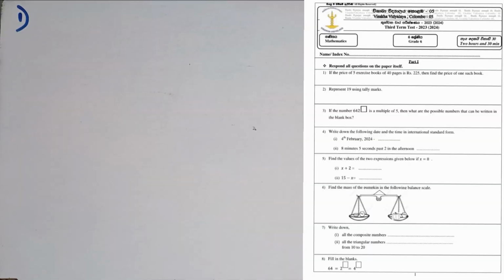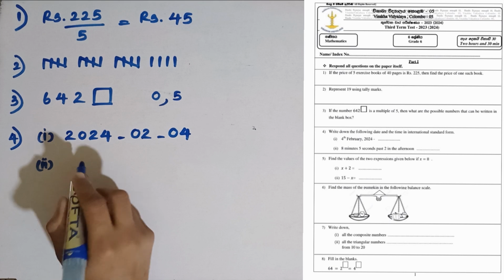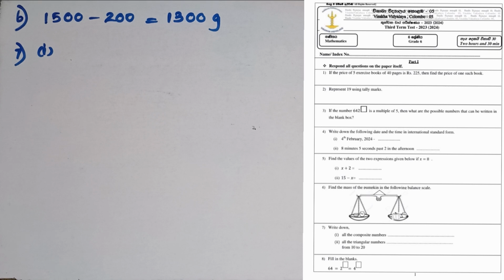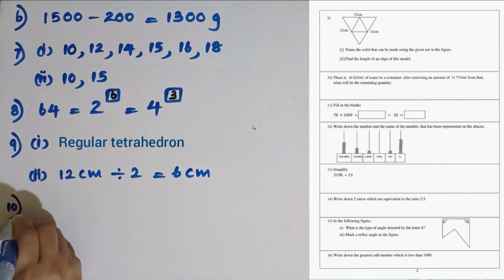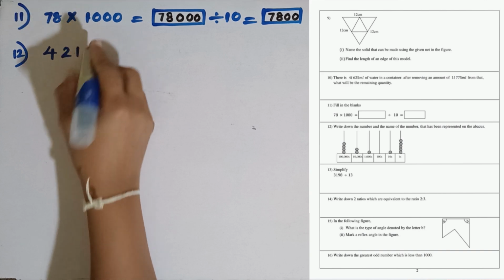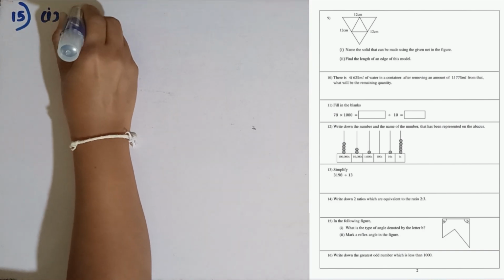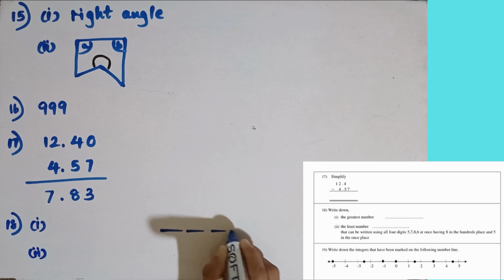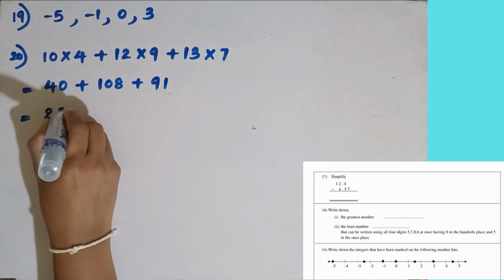grade 6 maths English medium | grade 6 third term test | education wamh